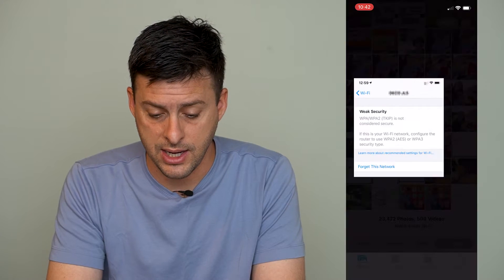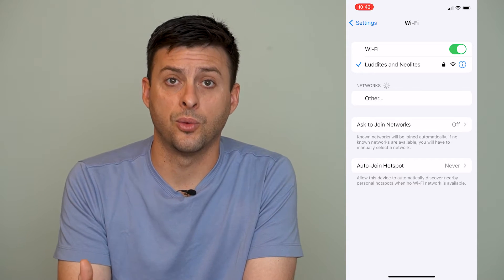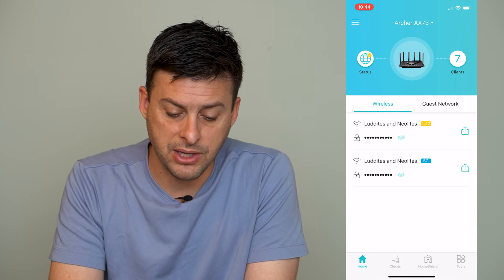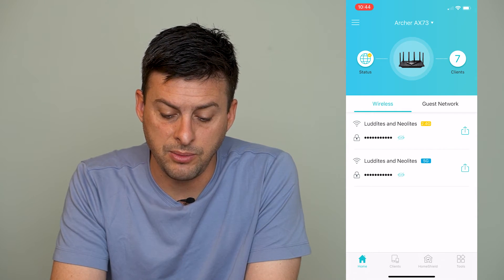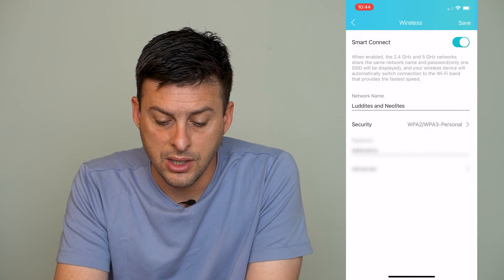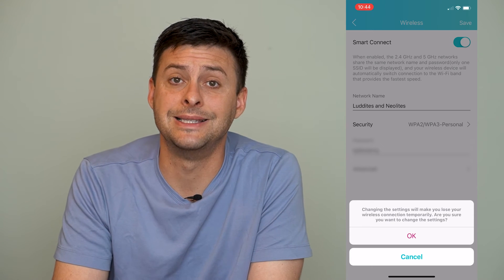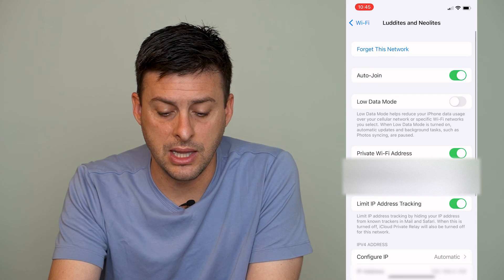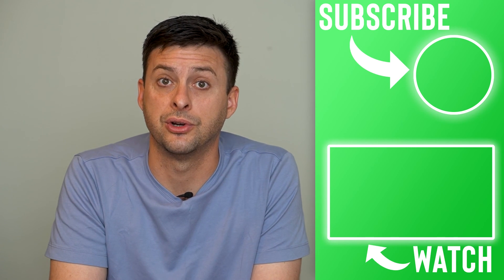How To Fix Weak WIFI Security On iPhone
Let's fix your iPhone WiFi connection if it's giving you the error message that there's weak security.